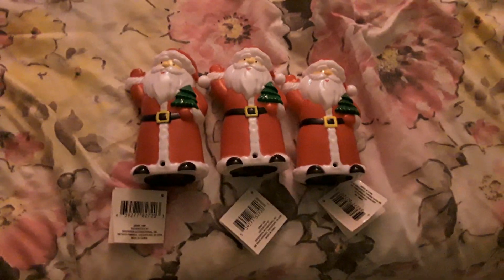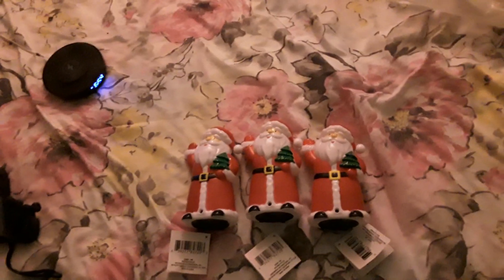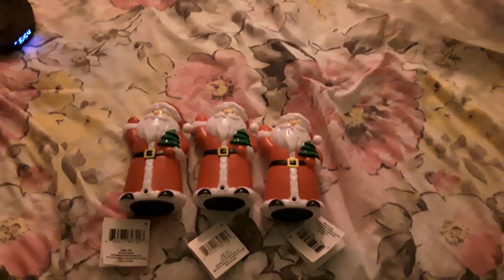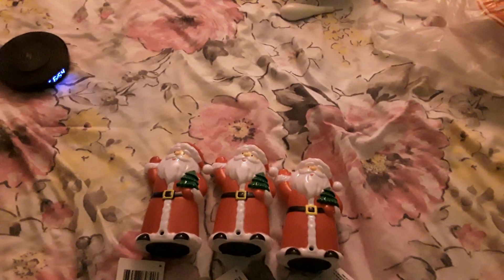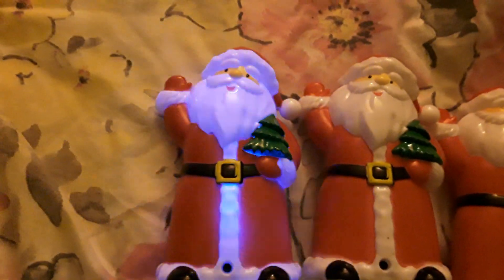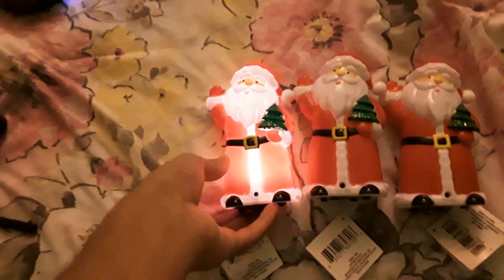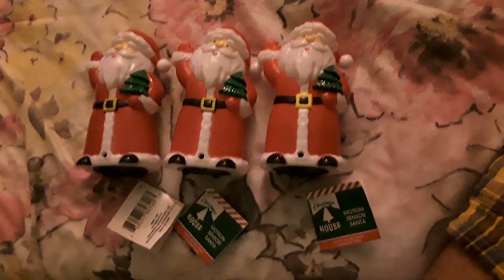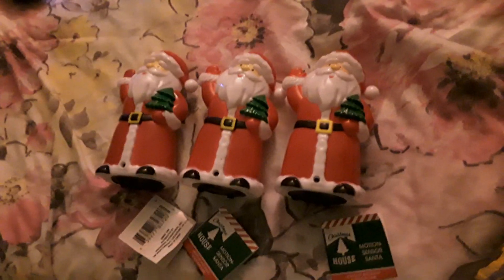Chirstmas house motion activated led santa decorations